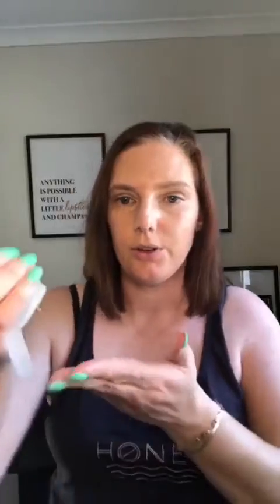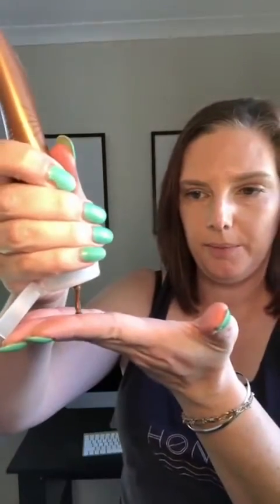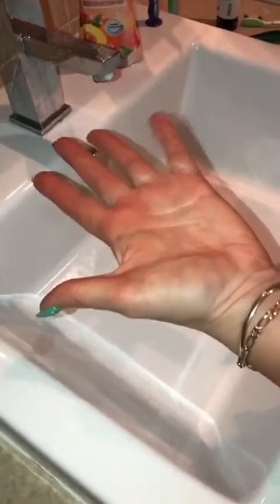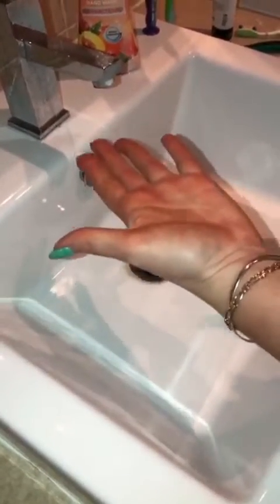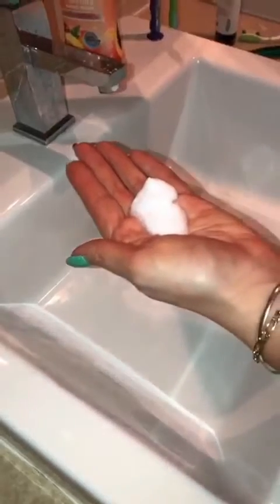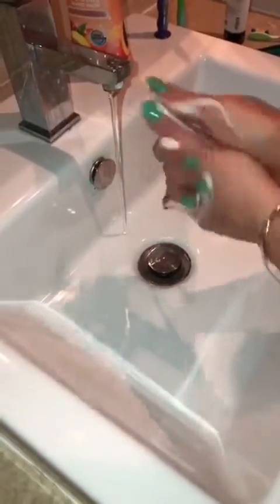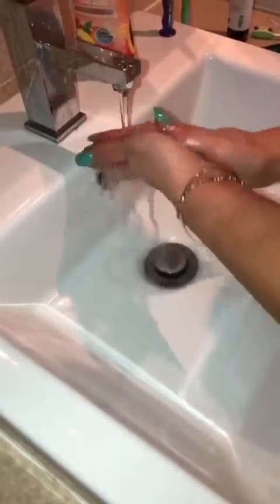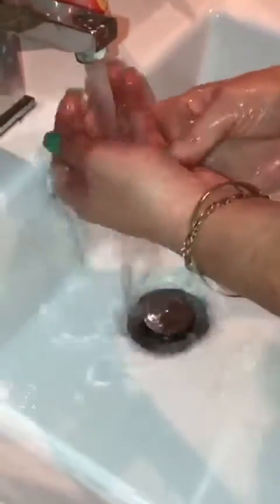Bondi Sands Verse instaglow